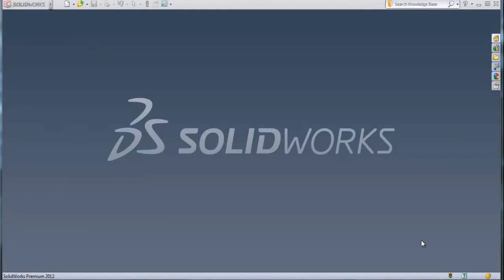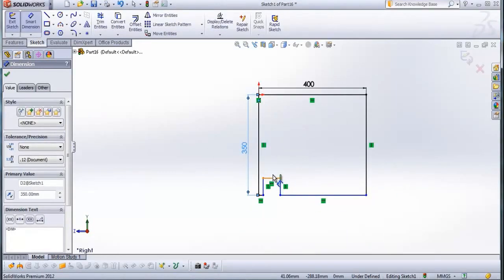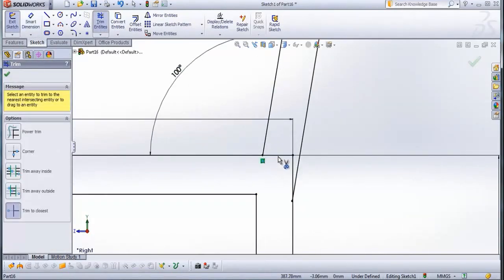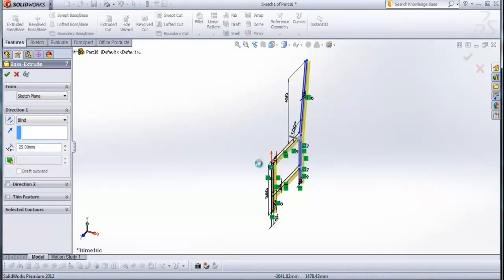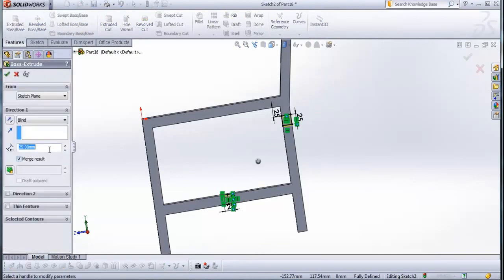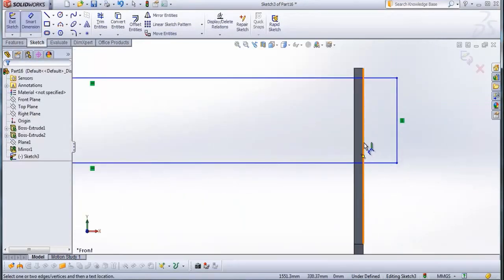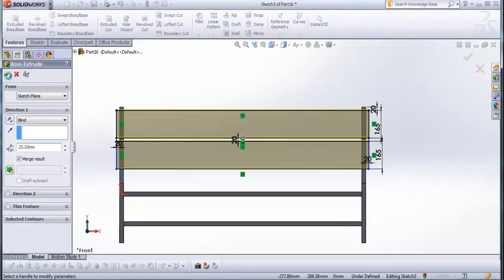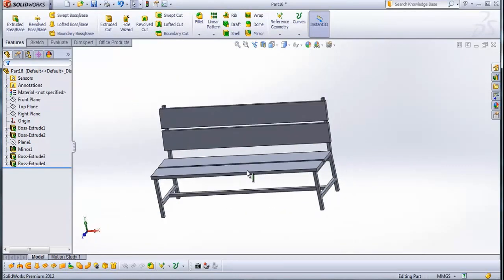Solidworks Tutorial for Beginners- Bench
This is a beginner solidworks tutorial teaching students how to model a bench.  It contains basic part modeling and basic assembly.

- Visit Solidworkszen.com to learn the #1 efficiency killer that destroys most SolidWorks projects.